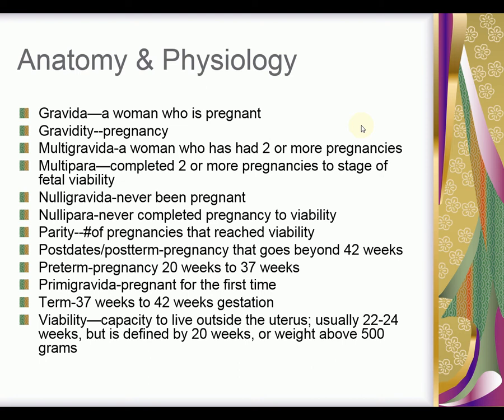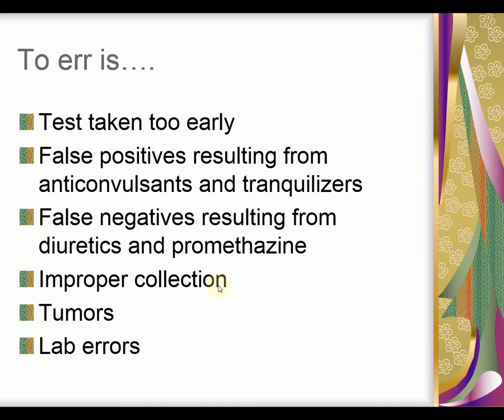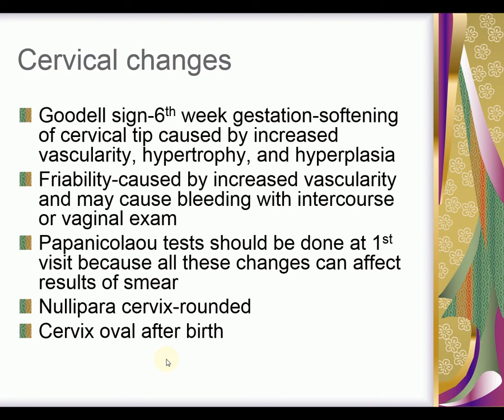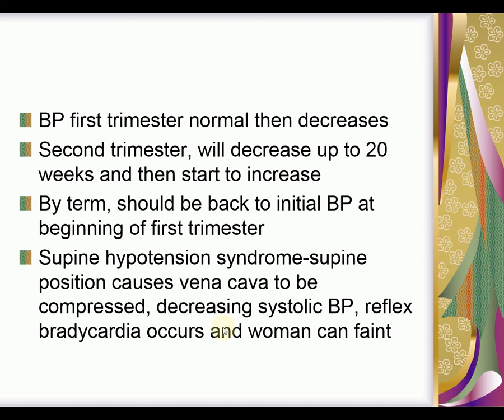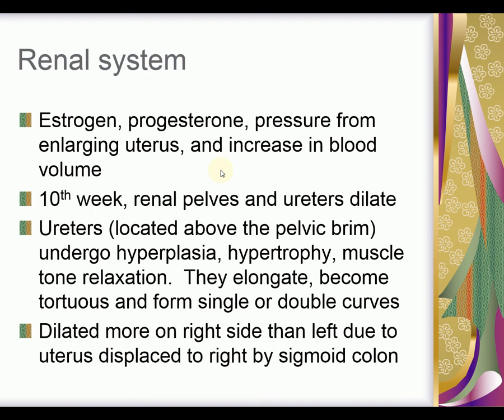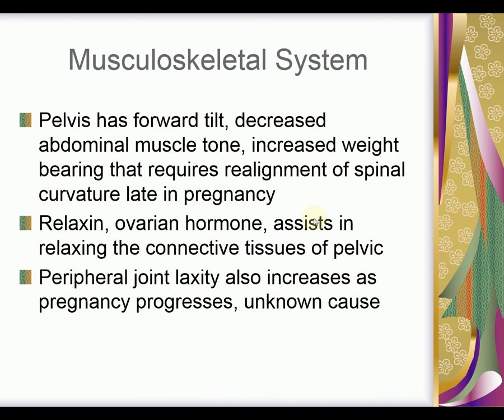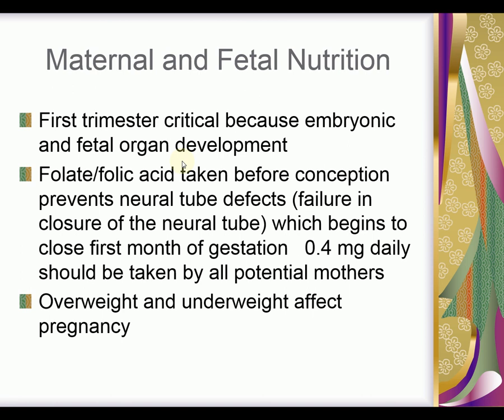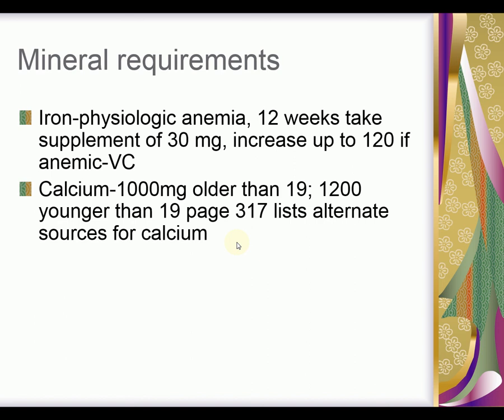Anatomy and Nutrition